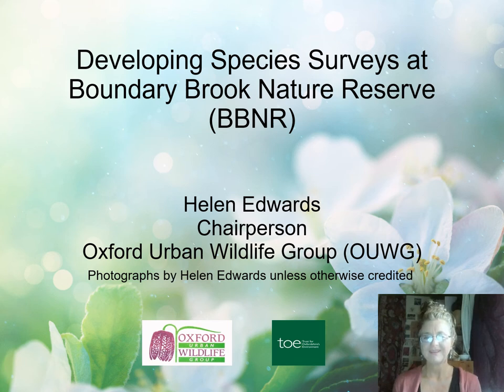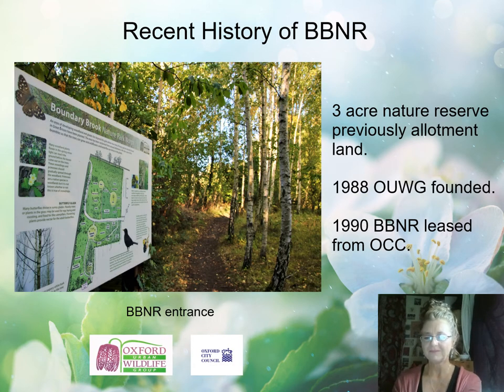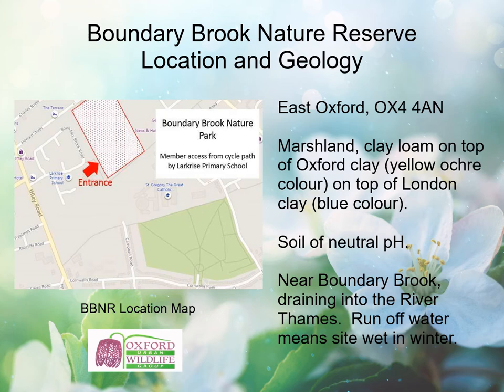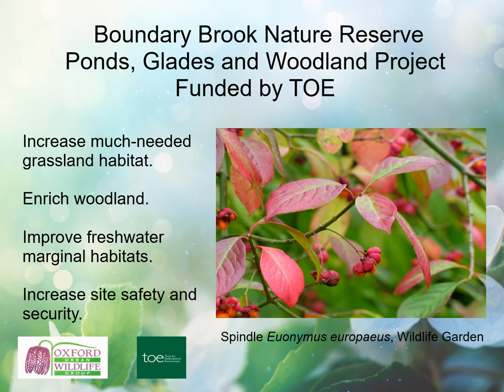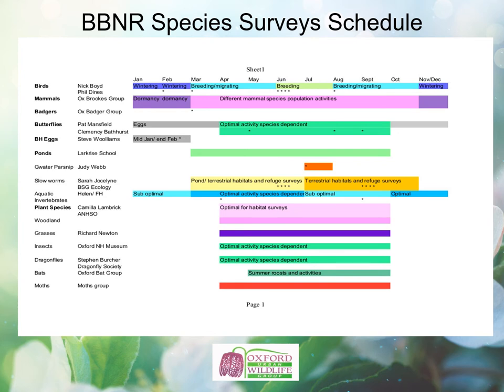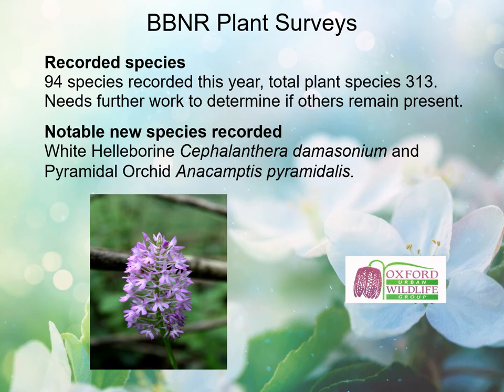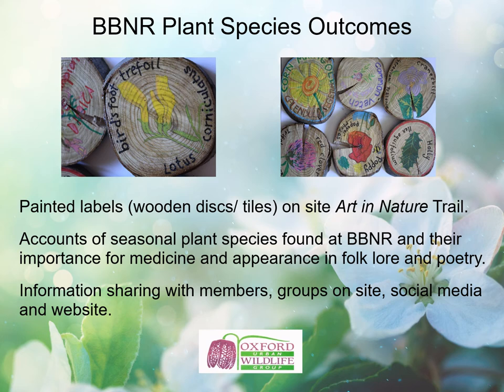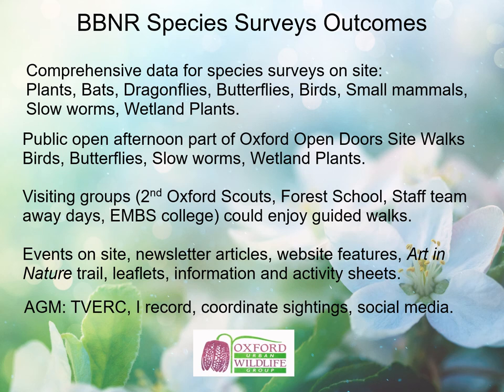TVERC Autumn Recorders' Conference 2021: Developing Species Surveys at Boundary Brook Nature Reserve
Helen Edwards, Chair of Oxford Urban Wildlife Group tells us more as a  local community group they have developed species surveys at Boundary Brook Nature Reserve over the last year.